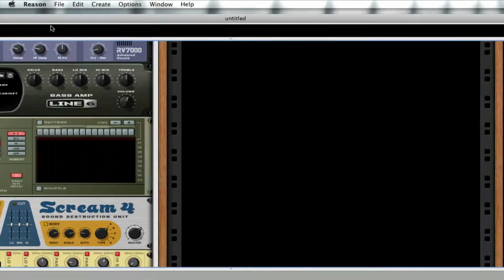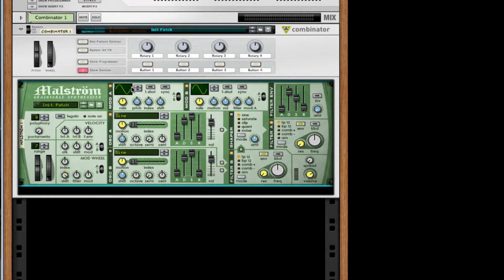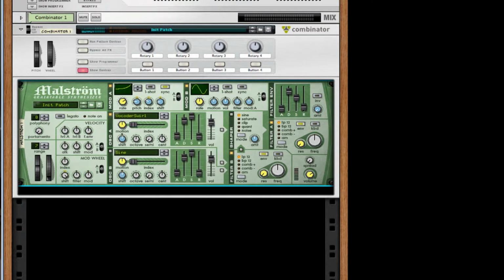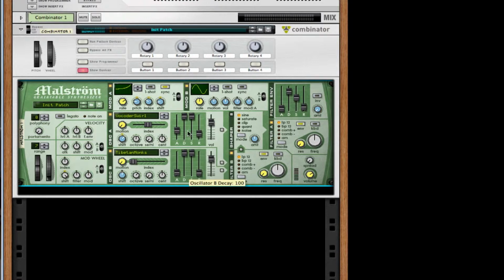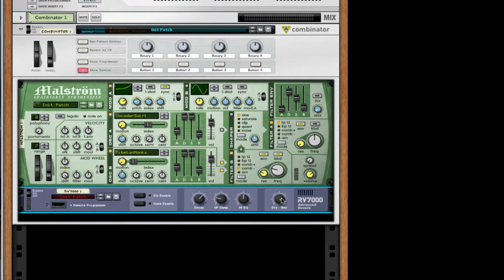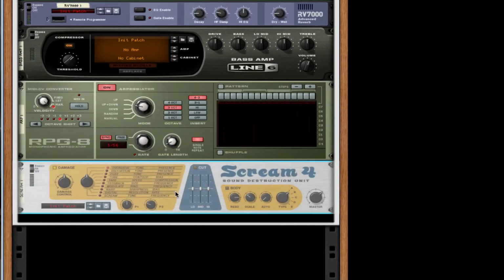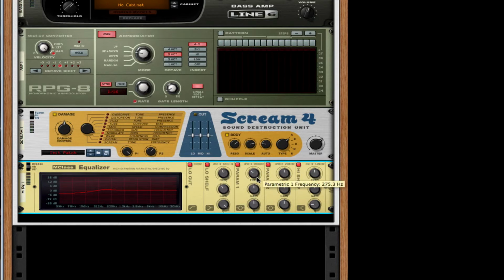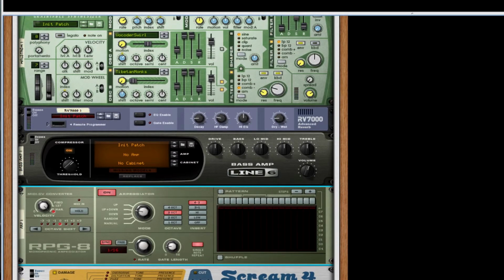M & W Synth Tutorial In (Reason 6.5.3)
For this tutorial I will show you how to create a really unique synth check it out!